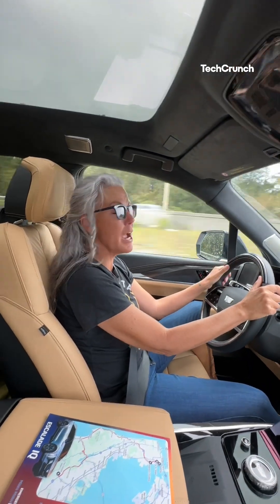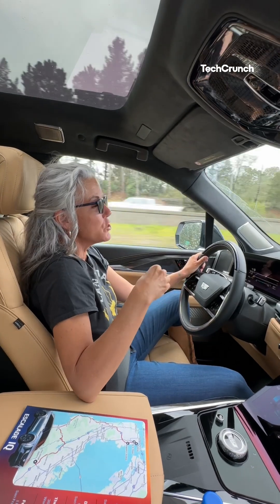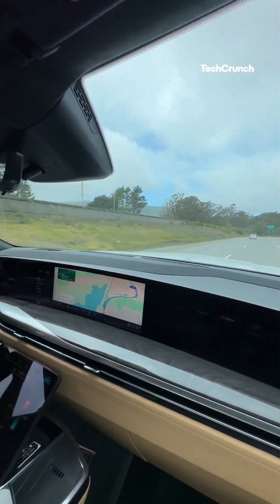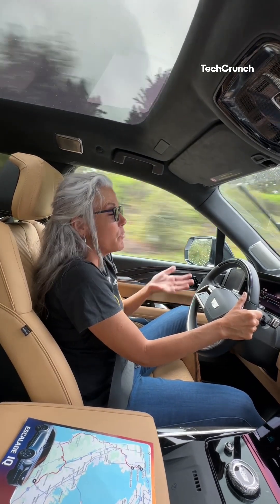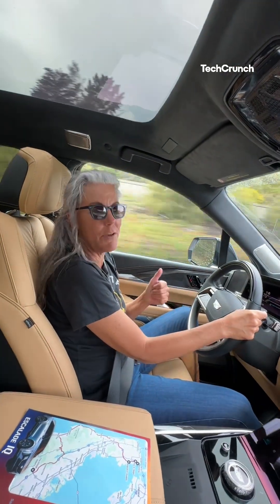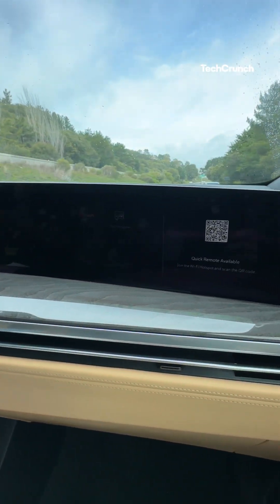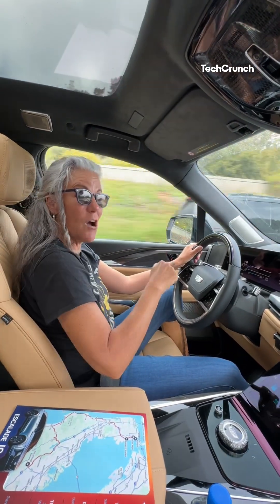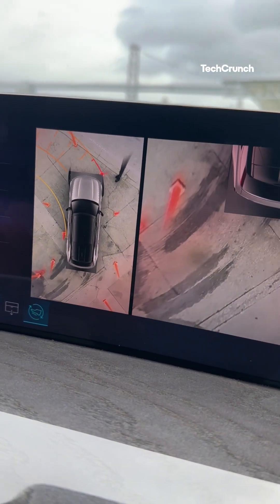The Cadillac Optiq EV and Cadillac Escalade IQ go big on tech, luxury, and price | TechCrunch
Cadillac’s new IQ portfolio of all-electric vehicles — notably the compact Optiq SUV and grandaddy full-size Escalade IQ — has put the company on a techier, more advanced, and luxurious plane.